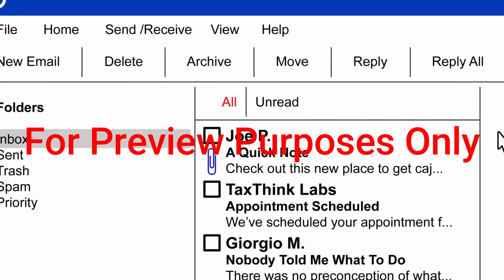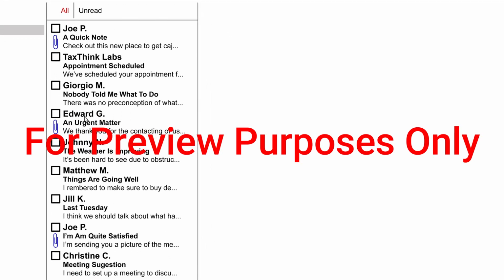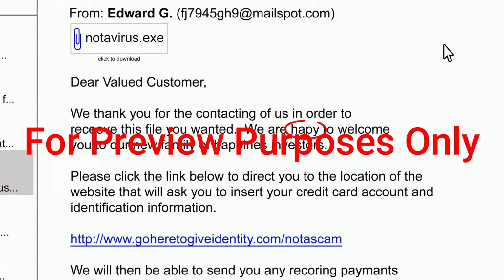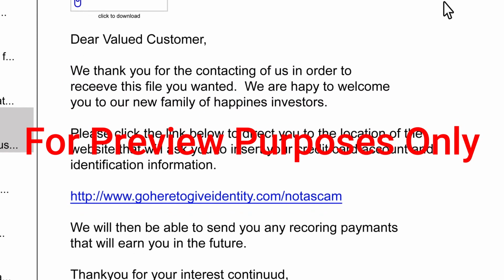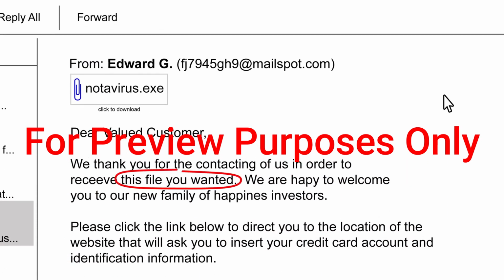Workplace Security Training Video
This training video teaches employees all about workplace security including cyber security.